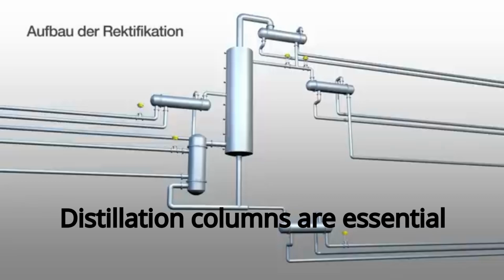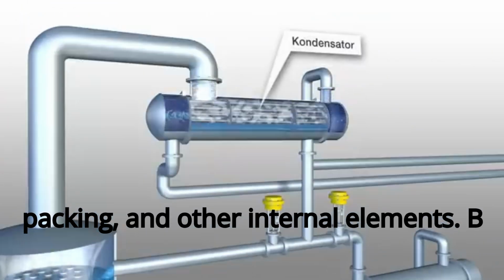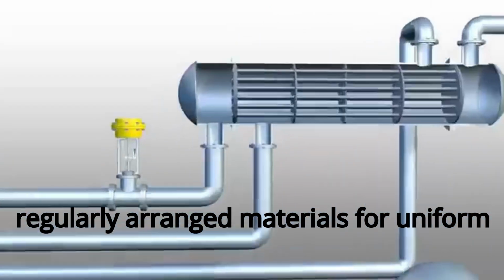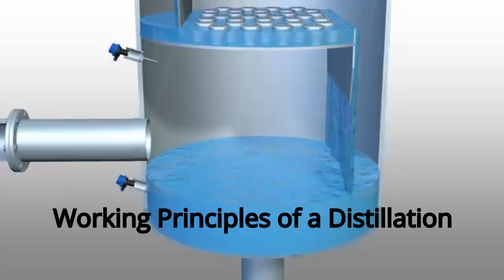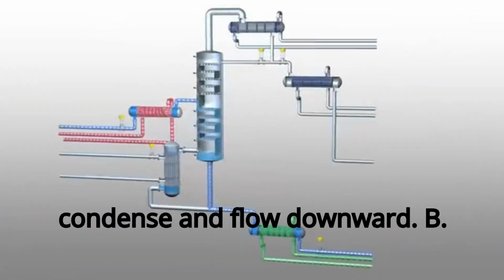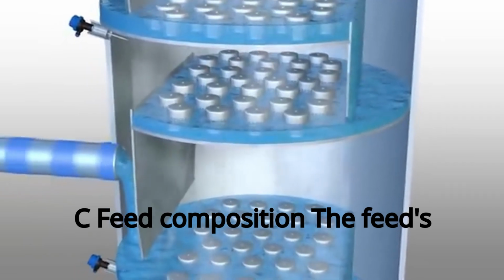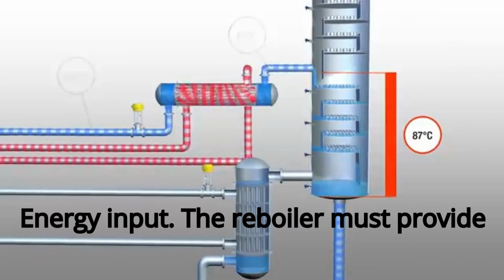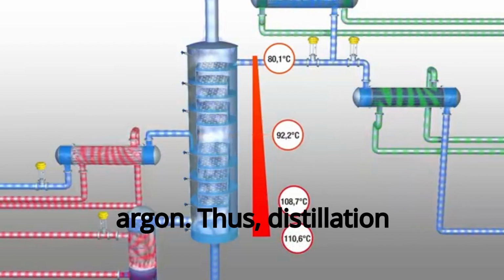How a Distillation Column Works || Full Guide for Chemical Engineers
Distillation is one of the most fundamental processes in chemical engineering, used across industries like oil refining, pharmaceuticals, and food production. In this video, we dive deep into the parts of a distillation column, how it works, and the conditions under which it operates. You'll learn about components like trays, packing, reboilers, condensers, and more, as well as the principles of mass transfer and separation efficiency. Whether you're a student or a professional, this guide is your ultimate resource for mastering distillation.